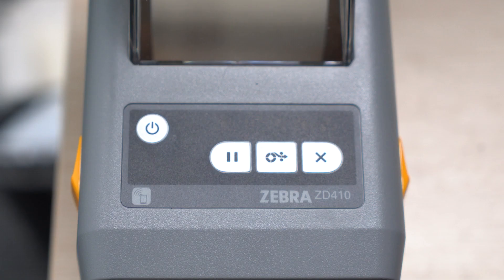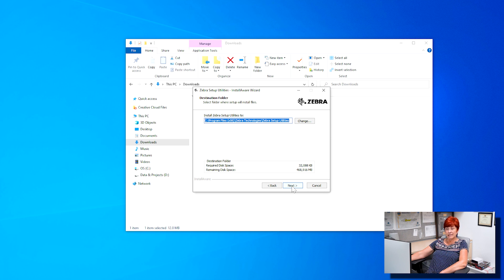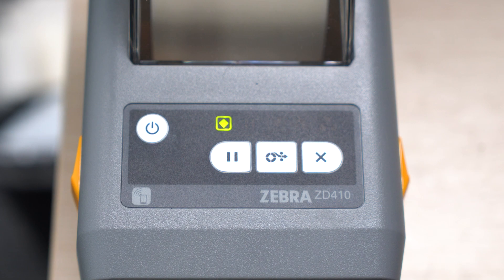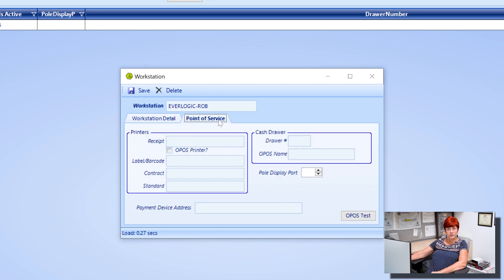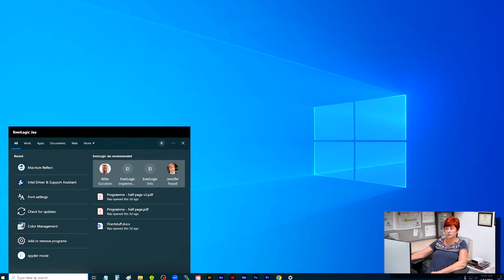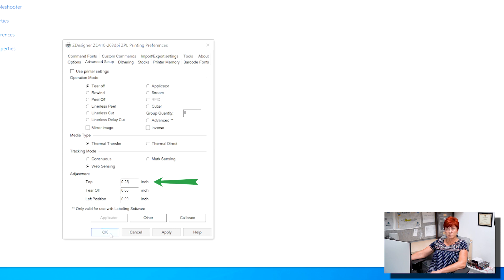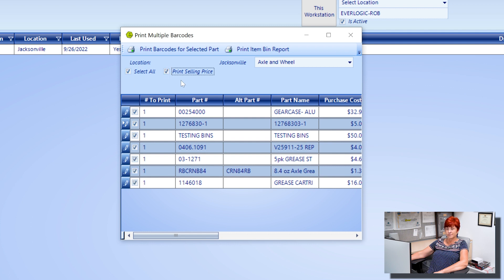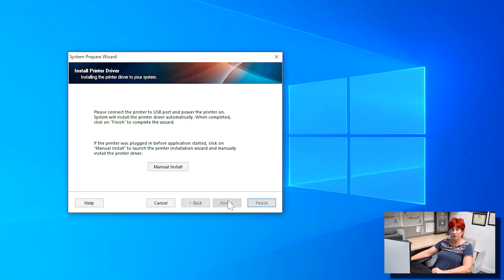Zebra ZD410 Label Printer | EverLogic Software Training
ZDesigner ZD410-203dpi ZPL
ZDesigner ZD411-203dpi ZPL
ZDesigner LP 2824 Plus (ZPL)